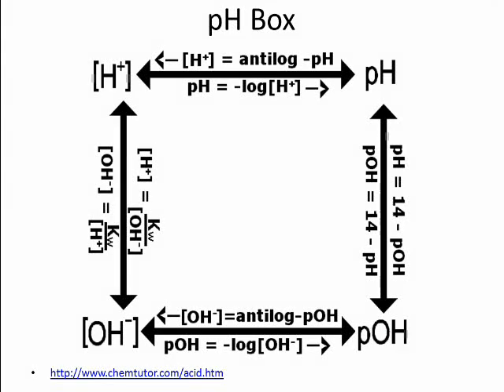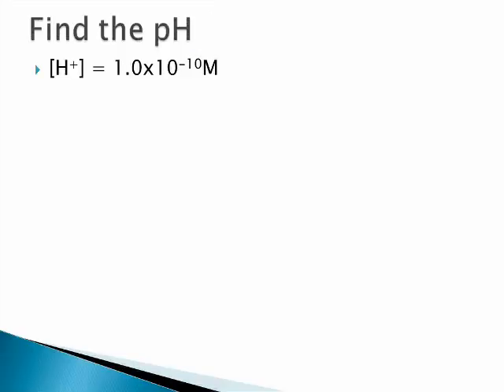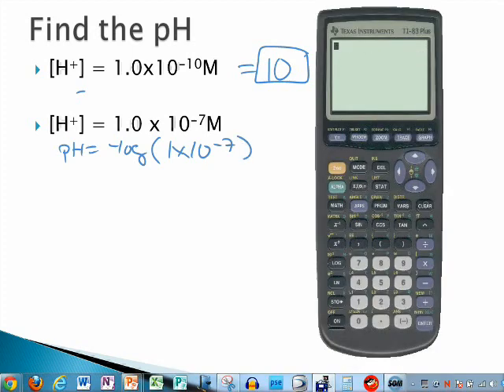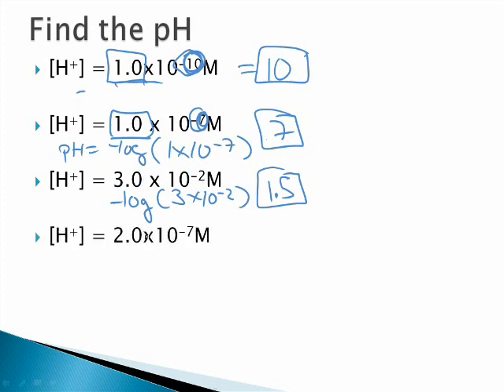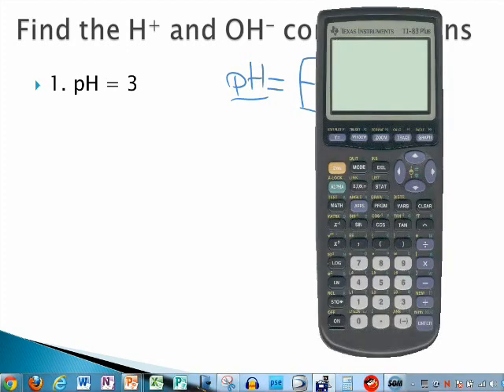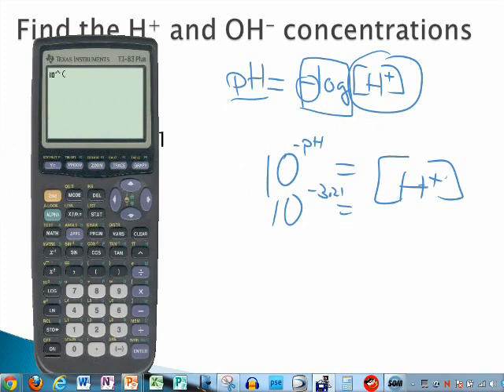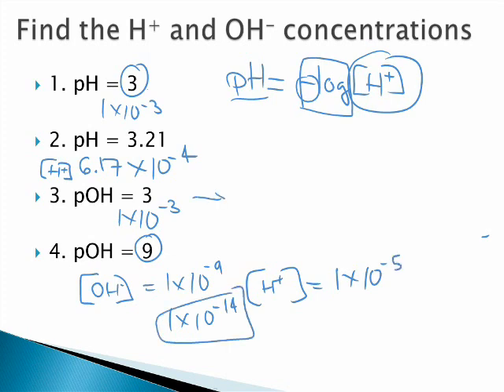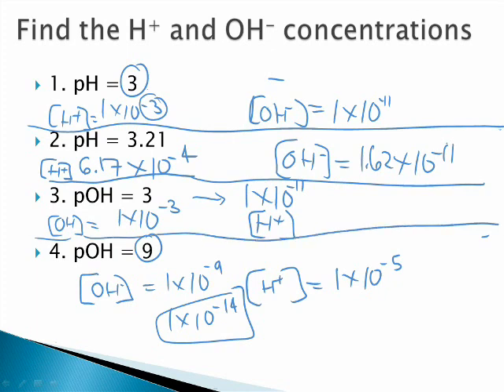19.2B Hydrogen Ions and Activity p2